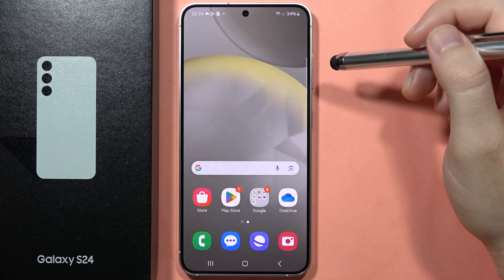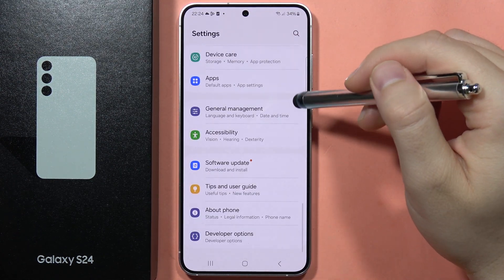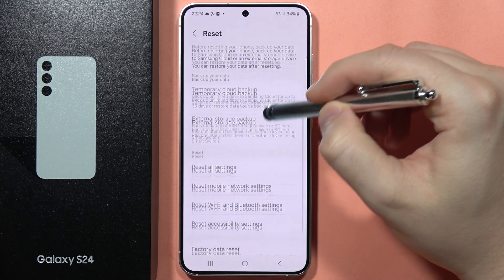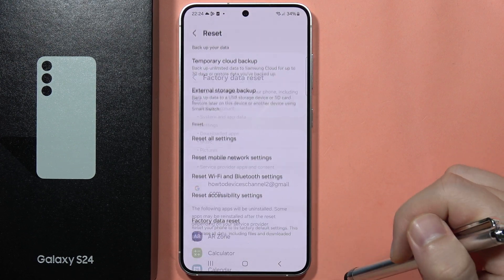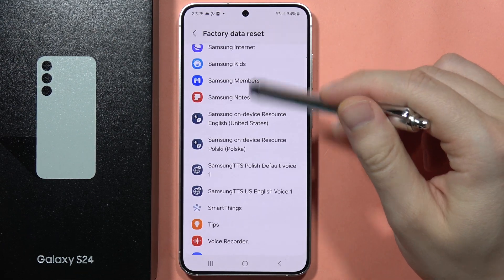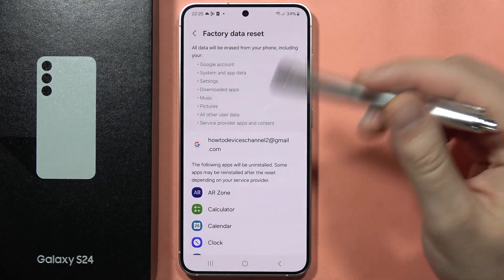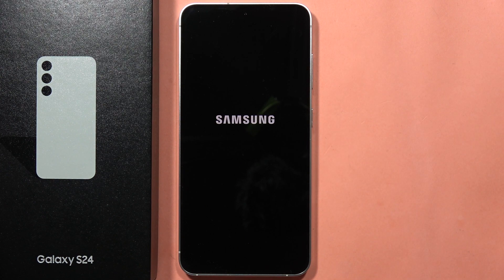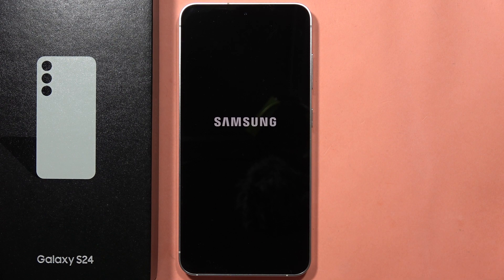SAMSUNG Galaxy S24/S24+: Factory Reset - Restore Default Settings | Wipe Data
Restore your Samsung Galaxy S24/S24+ to factory settings effortlessly with our step-by-step guide. Learn how to wipe data and restore default settings on your device to resolve issues or prepare for resale. Follow our tutorial to reset your Galaxy S24/S24+ and start fresh.

samsung s24 factory reset
galaxy s24 plus hard reset
s24 wipe all data
samsung galaxy s24 restore defaults
reset samsung s24